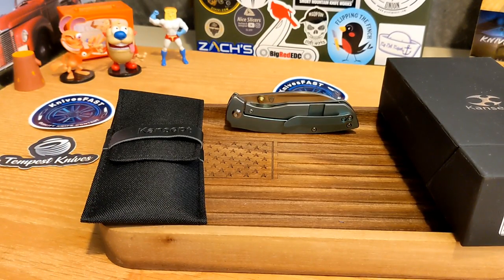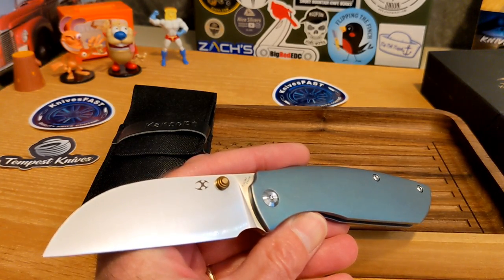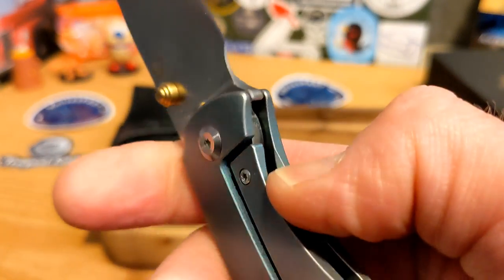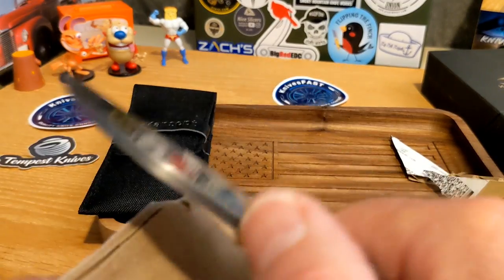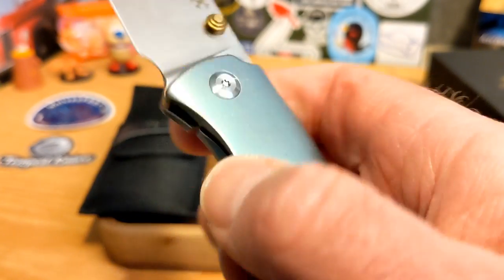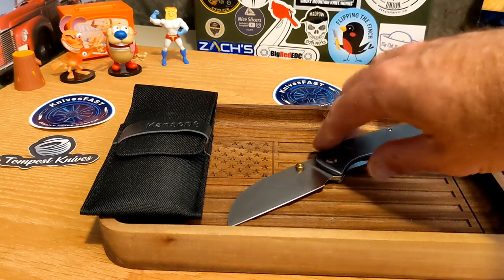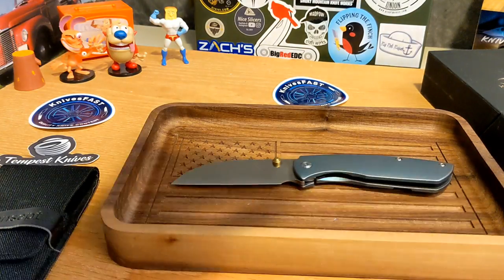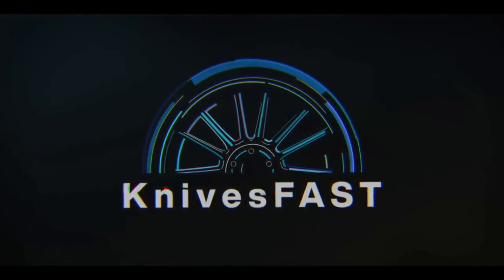Full Flat Ground Sheepsfoot for the win. Kansept Convict!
This is my full review of the Kansept Convict in Green Titanium. This one comes to me by way of White mountain knives. Check it out below.